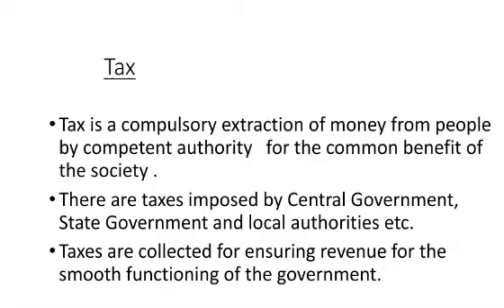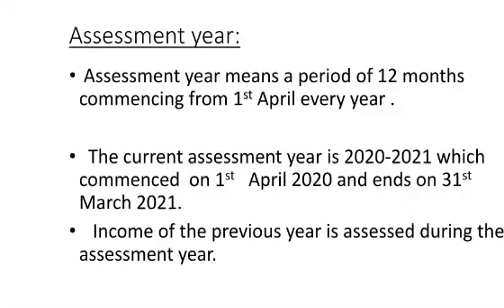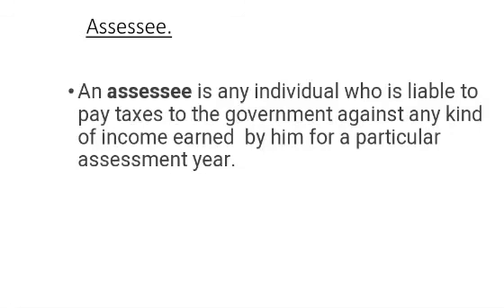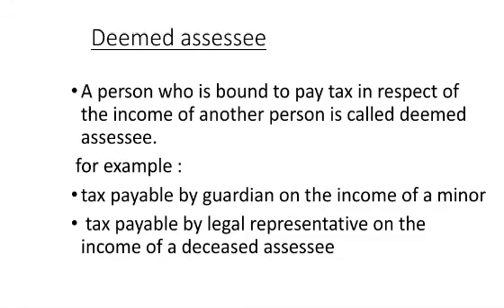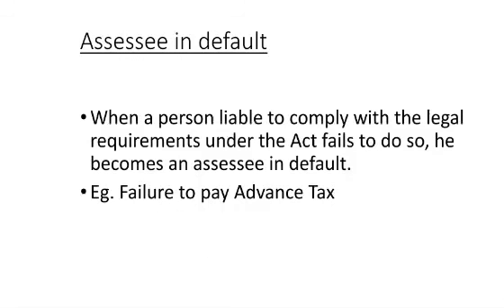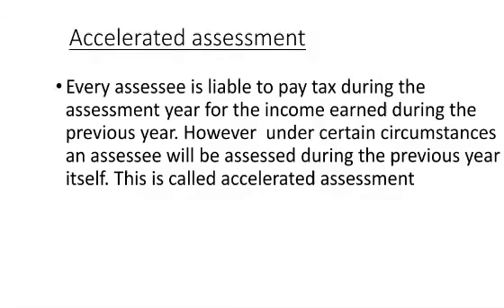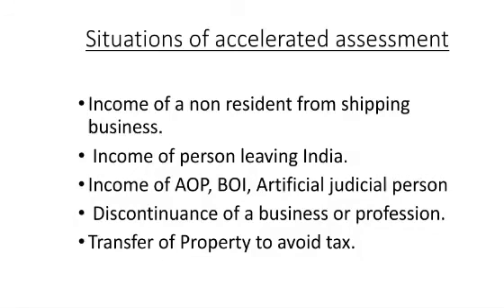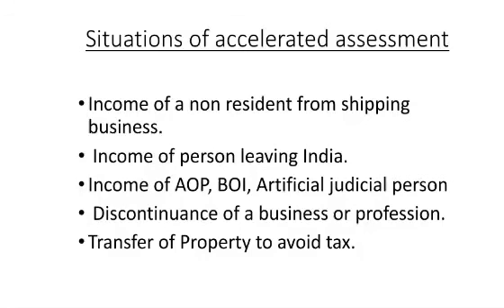Income Tax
Basics of income tax